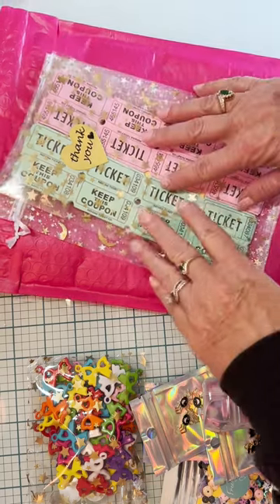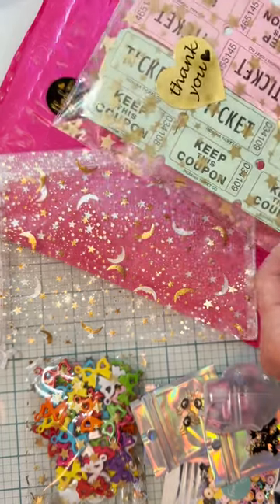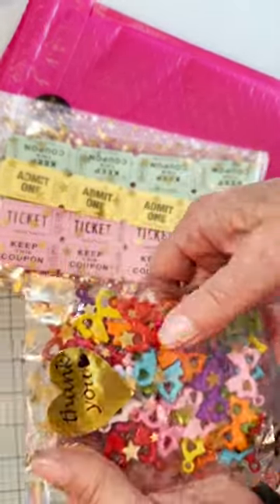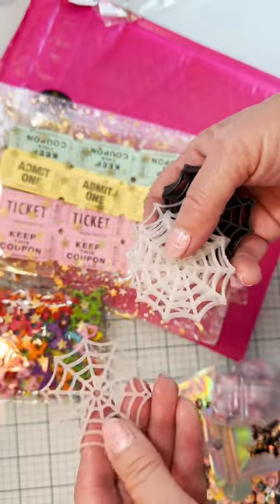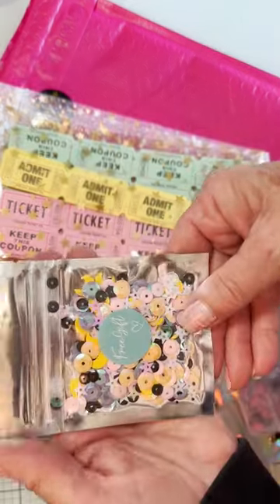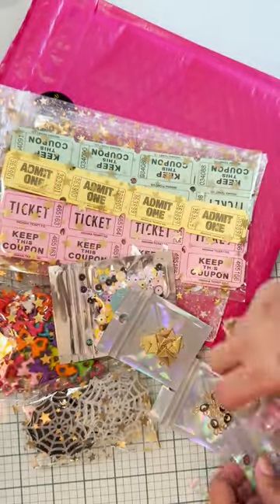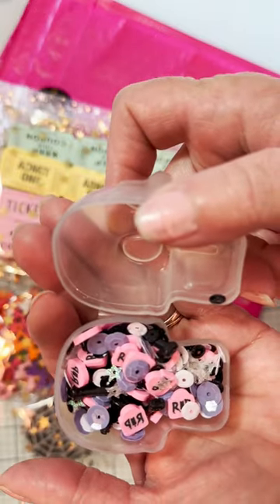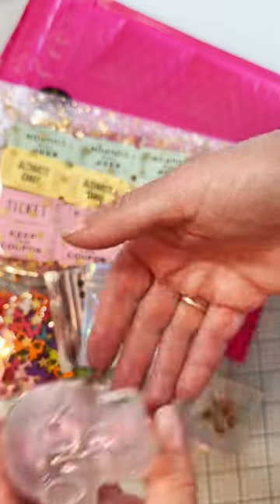Small haul from the magicalmixerystore on Etsy, she's having a sale, go check it out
My info

Monti Gale
910 West 200 South

Link to her store